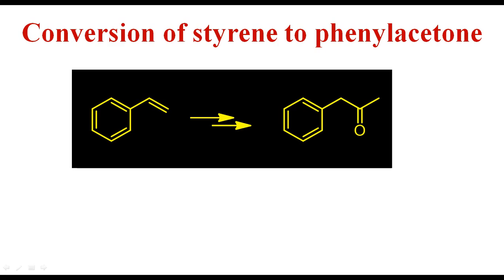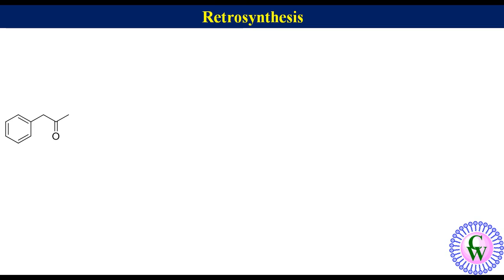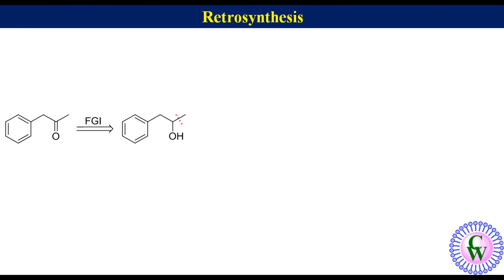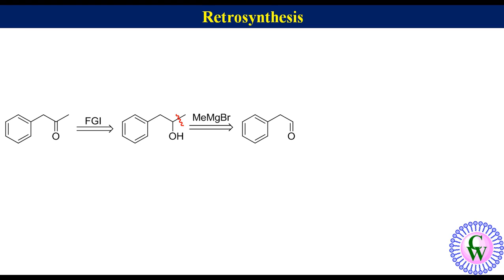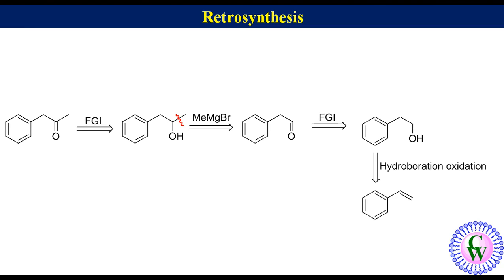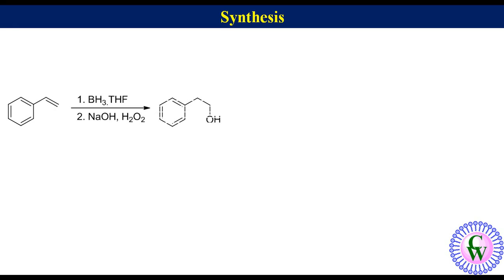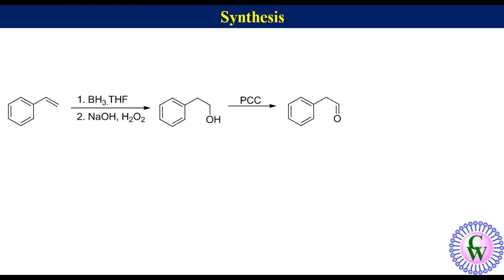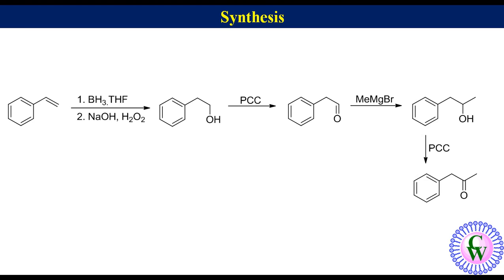Conversion of Styrene to Phenylacetone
In this video conversion of styrene to phenylacetone has been discussed in detailed using retrosynthetic analysis.